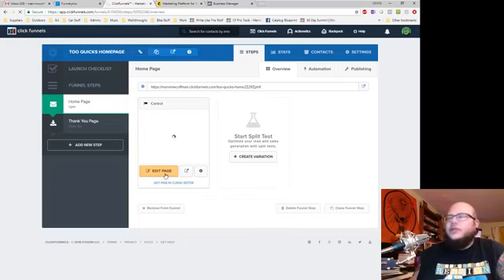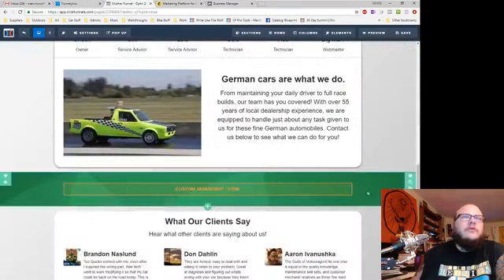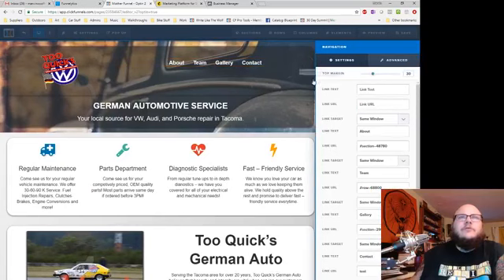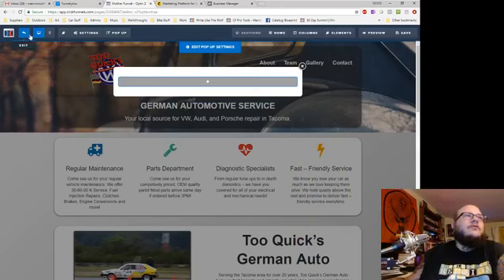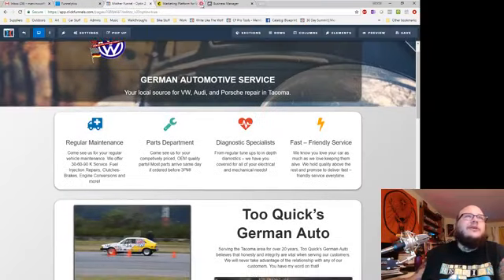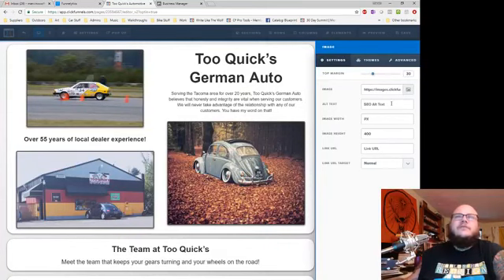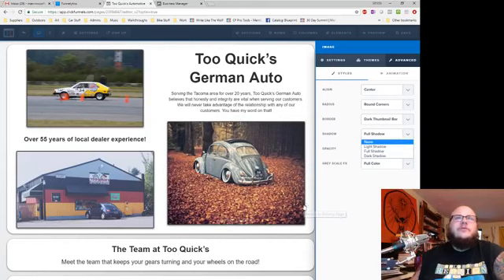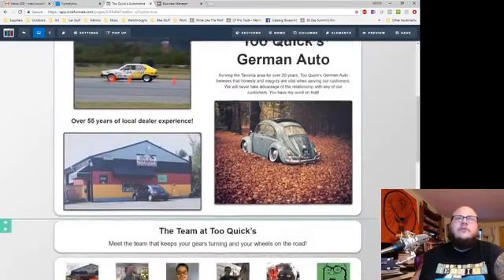100 Day Funnel Challenge with Big Marv Day 93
Funnel Challenge - Day 93 of the 100 day countdown.

Today I'm showing you how to make a homepage funnel functional with an automated email campaign!

One Love,
Big Marv